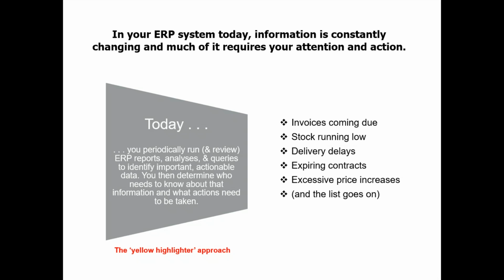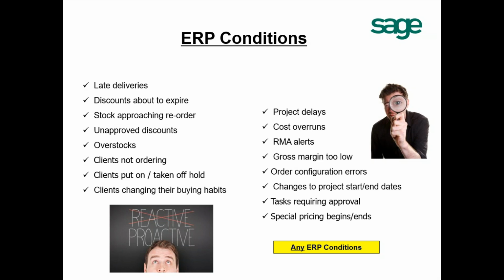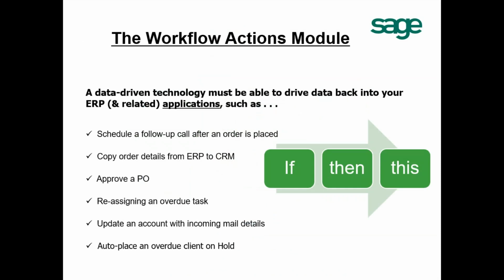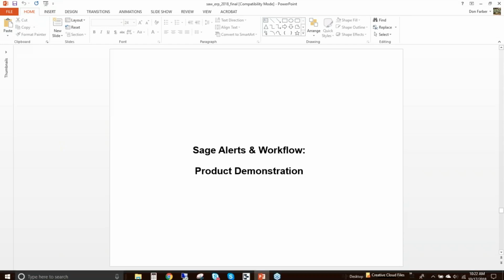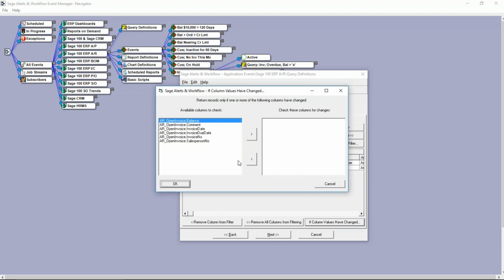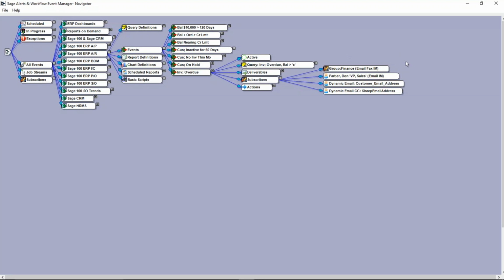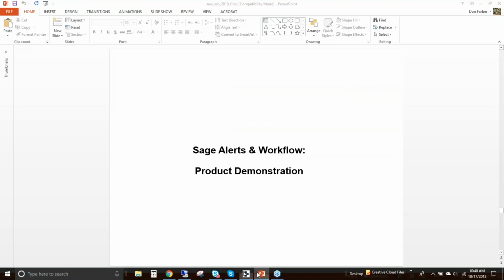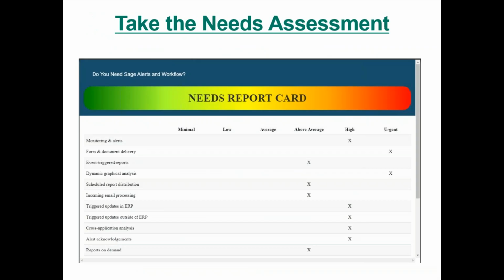Become a Data Driven Organization With Sage Alerts and Workflow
Vineyardsoft released the first commercially-available Business Activity Monitoring solution – KnowledgeSync – in February of 1999 and that product is now the most widely-used Alerts & Workflow solution on the market. Don Farber, co-founder of Vineyardsoft, demonstrates how to "Become a Data Driven Organization with Sage Alerts and Workflow."